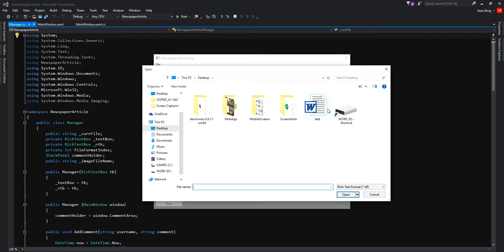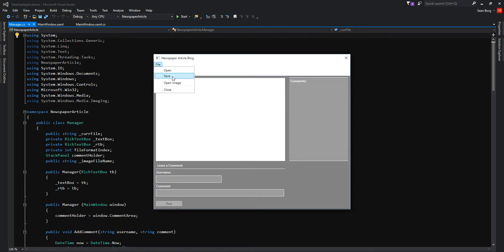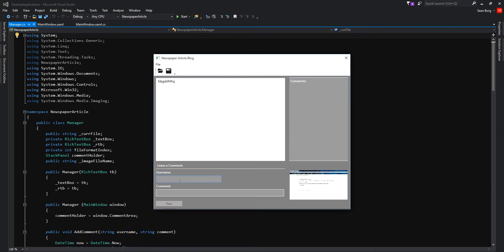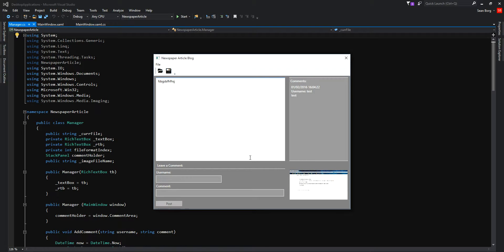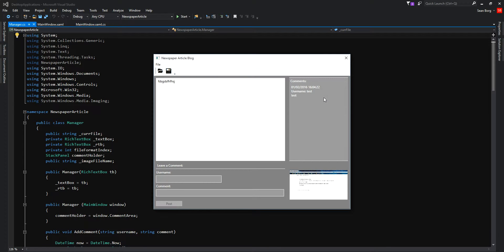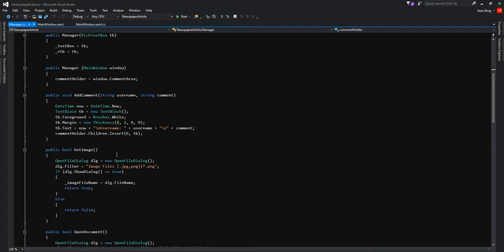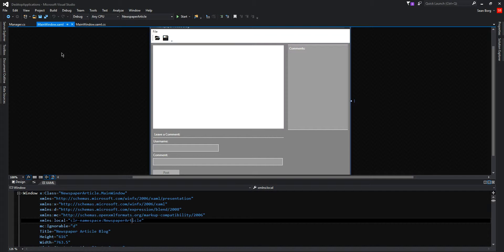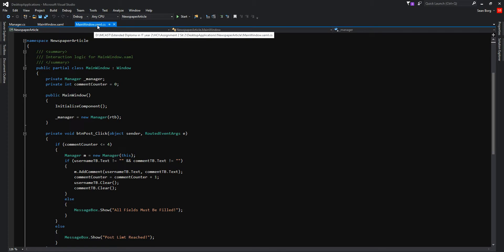Newspaper Article Blog Video Tutorial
Sean Borg
2ED9s
Assignment 2 Sit 2